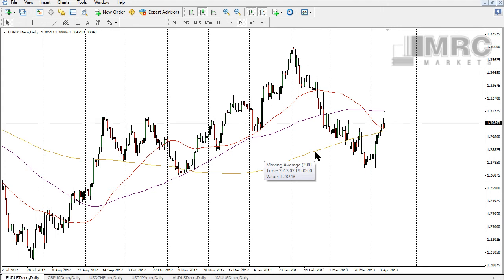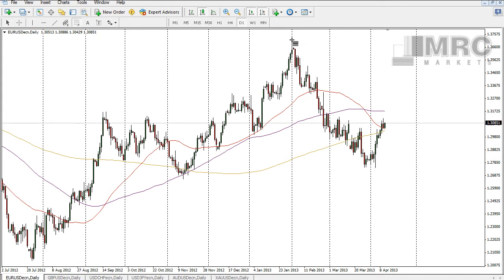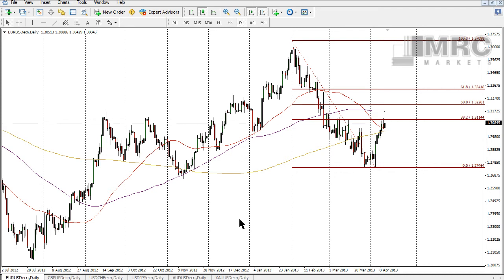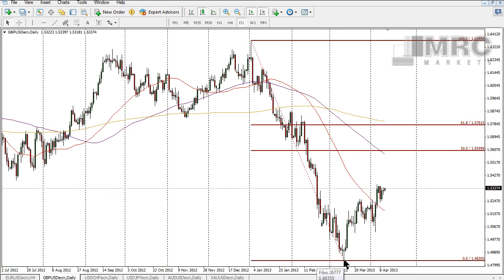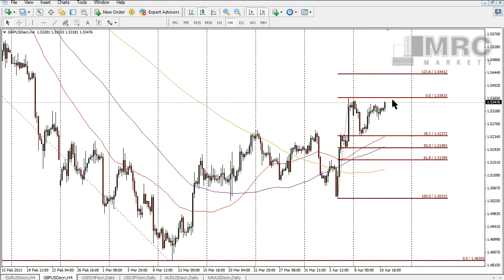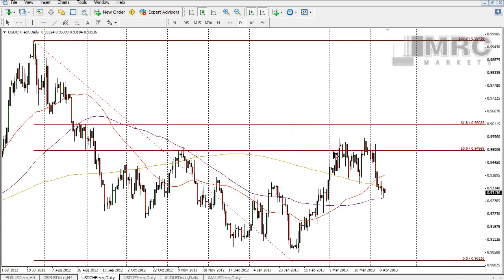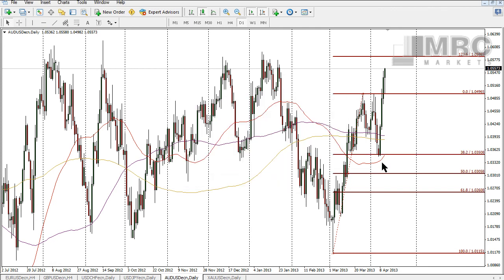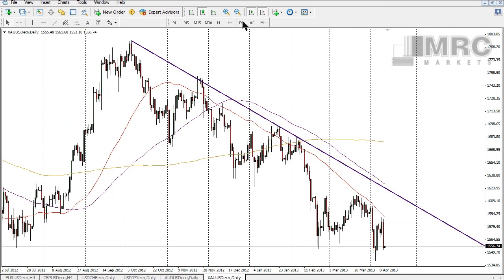MRC Markets Weekly Market Update 11/04/2013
MRC Markets Weekly Market Update video going through technical analysis on EURUSD, GBPUSD, USDJPY, USDCHF, AUDUSD and XAUUSD (gold). No trade calls or recommendations are made in this video; you trade at your own risk; if you could please read our full disclaimer on our - that would be greatly appreciated. Thanks, and we hope you enjoy the video!